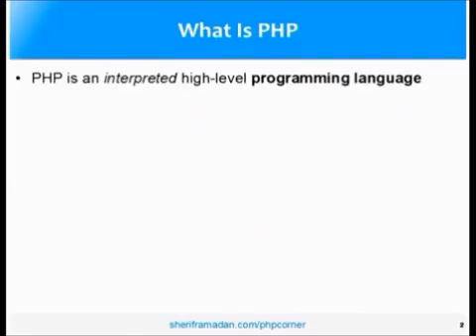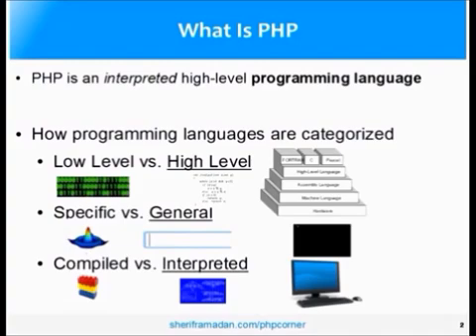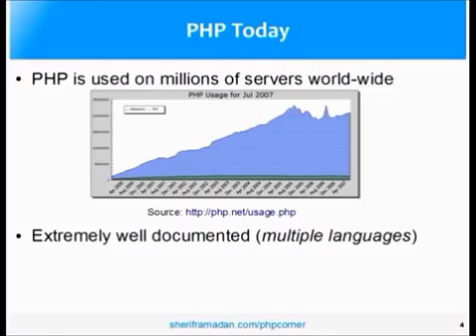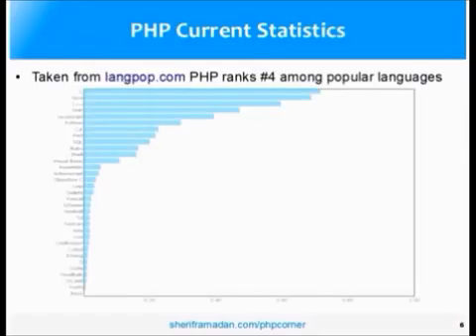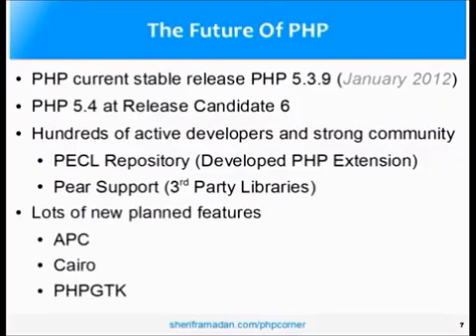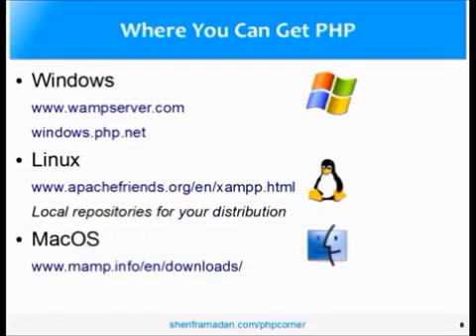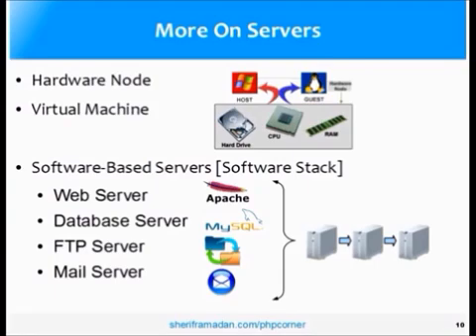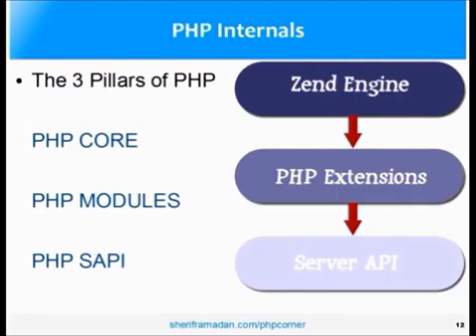Introduction To PHP A Complete PHP Tutorial for Absolute Beginners